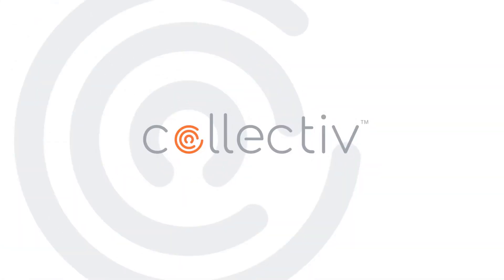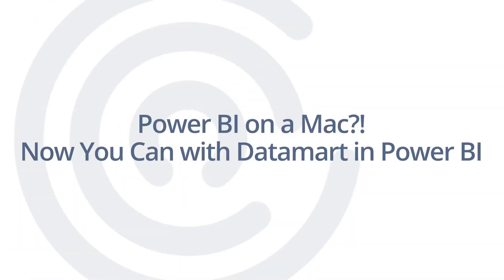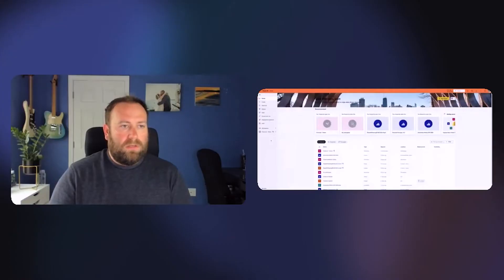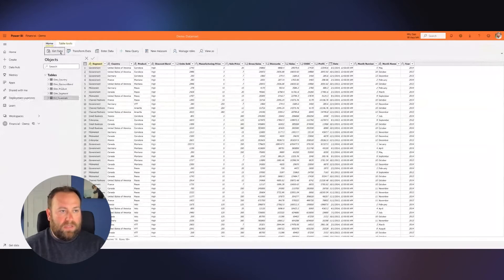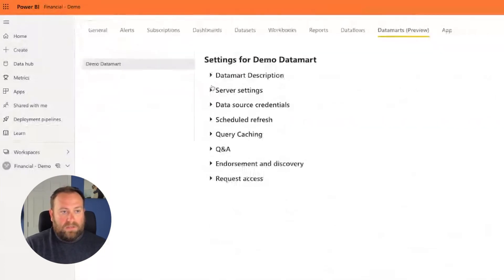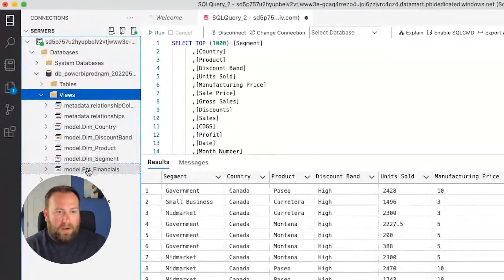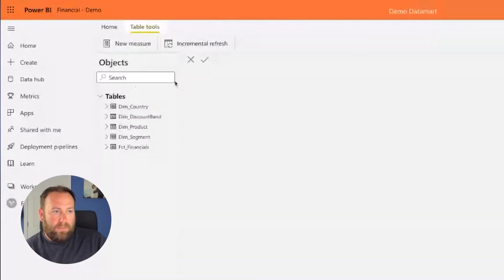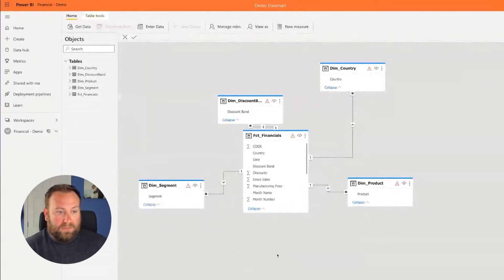Power BI on a Mac?! Now You Can with Datamart in Power BI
Have you been creating custom Excel formulas, juggling a number of custom data sources, and switching out between Excel workbooks to get what you need? With the new datamart in Power BI feature, this fragmented workflow can be revamped and streamlined.

Scott Parisi with Collectiv shares the ins and outs of this game-changing feature. No more saving documents in multiple places, pulling bits of information together, and hoping the outcome is accurate.

One of the best parts? Datamarts are taking functionality to a whole new level, since, everything is done within the cloud and it’s fully cross-platform. You can use your Mac, Windows system, or any web-enabled OS with a browser.

BI success through real-world experience and deep technical expertise across the Microsoft data stack.

00:00 : Intro to datamarts
00:22 : What is datamart in Power BI?
01:07 : Why is datamart such a game-changer?
01:48 : How much does datamart cost?
02:18 : Let's take a look at datamarts
05:18 : Should I use datamarts?